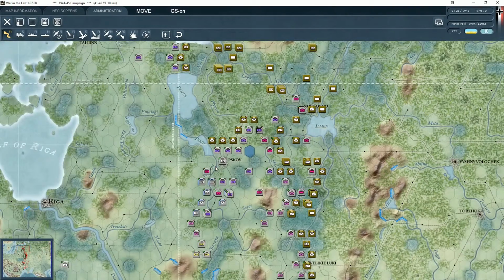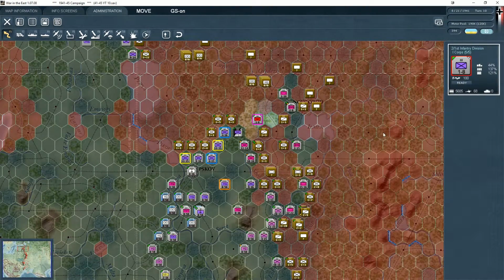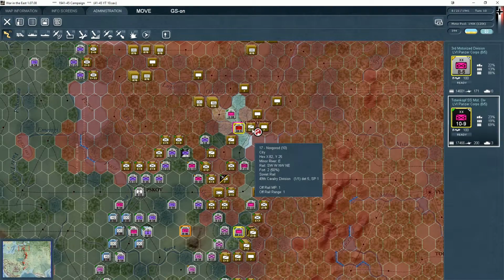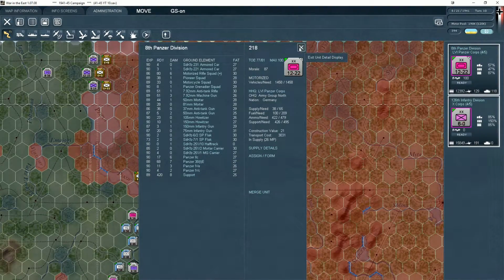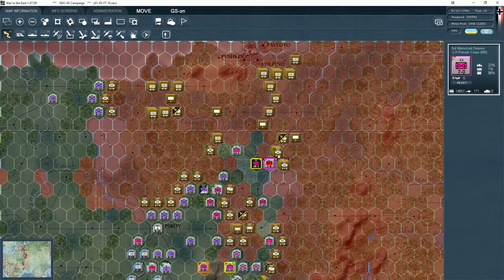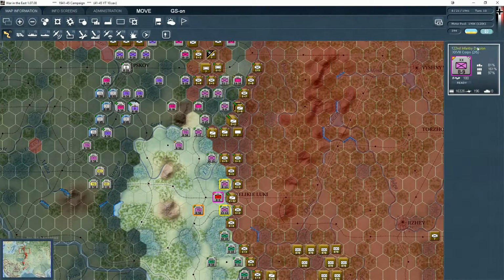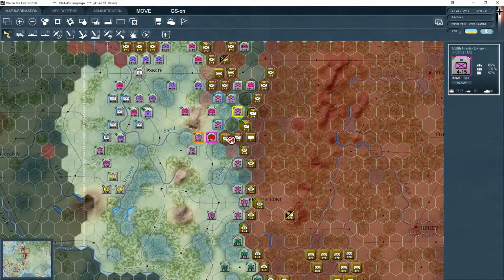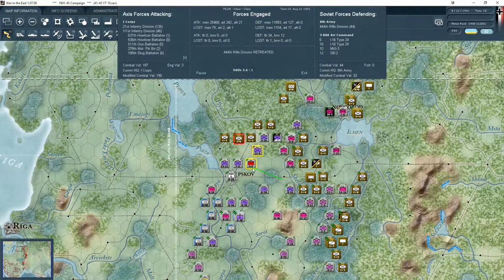War in the East Episode 10 (Army Group North)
War in the East continues as we clear the road to Novgorod.